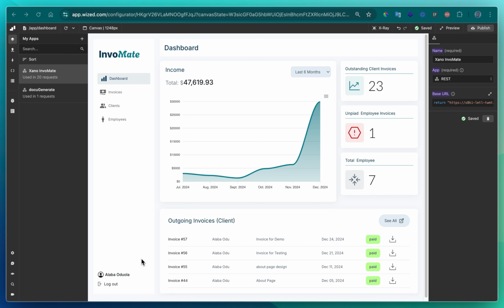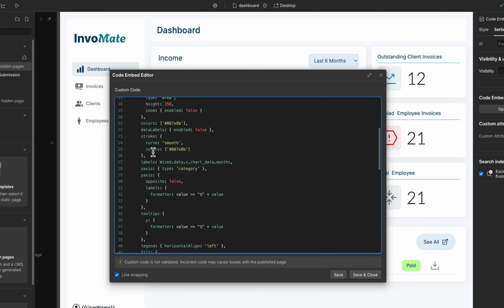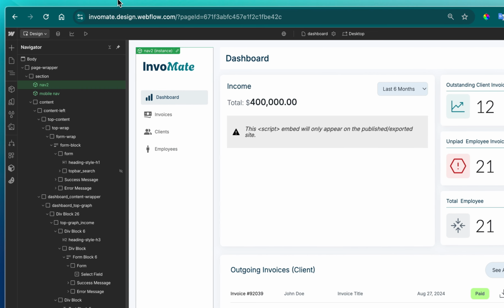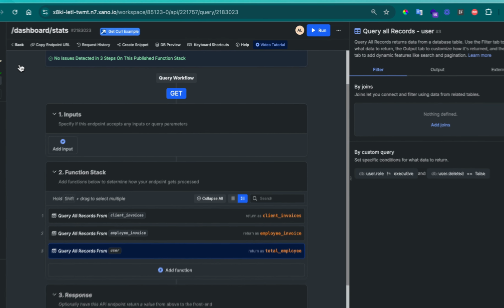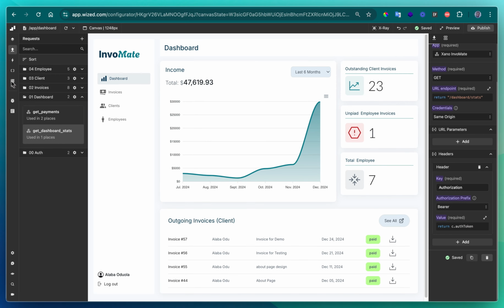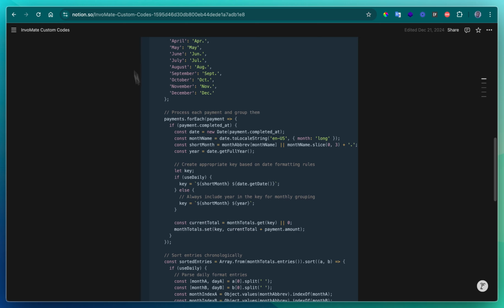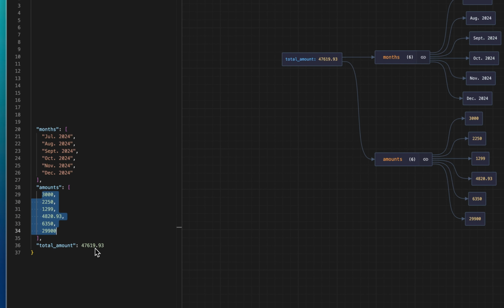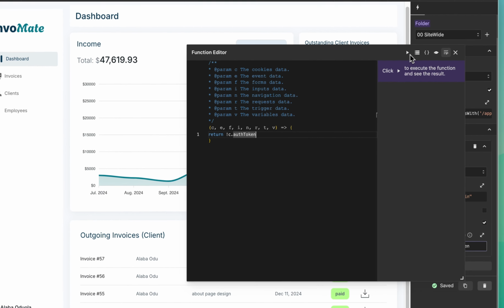Episode 5: Dashboard Page | A Finance Management App built with Webflow, Wized and Xano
In this episode, we will be looking at how the Dashboard page is built, including the chart visualisation using

Chapters:
00:01 : Intro
00:25 : Webflow Setup
01:45 : Chart Visualization in Webflow
04:20 : Xano Endpoints
08:10 : Wized Setup
11:16 : Setting-up Chart in Wized
15:45 : Rendering Other Stats
16:44 : Getting Logged-in User Details
17:52 : Gating Auth pages
18:15 : Outro